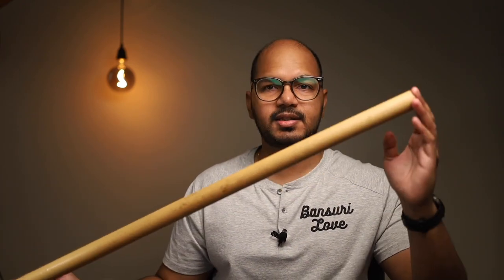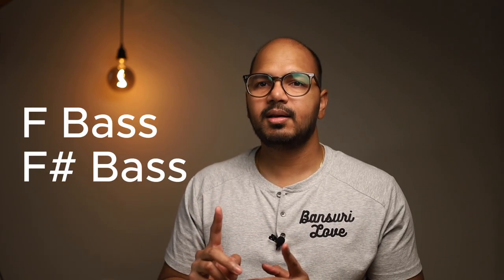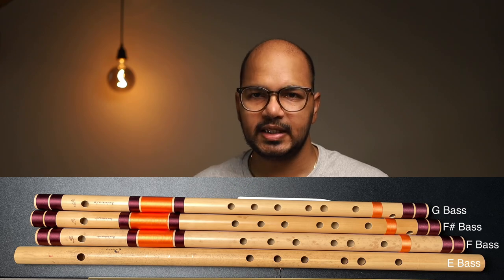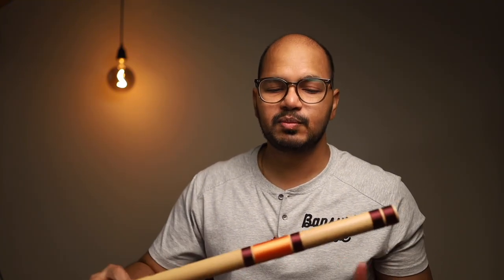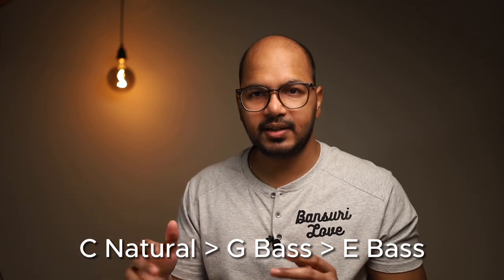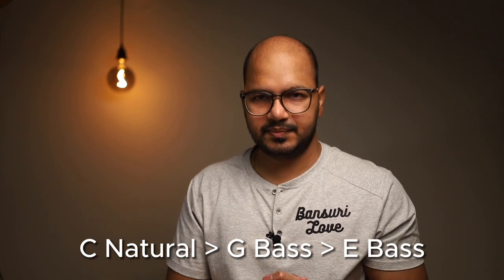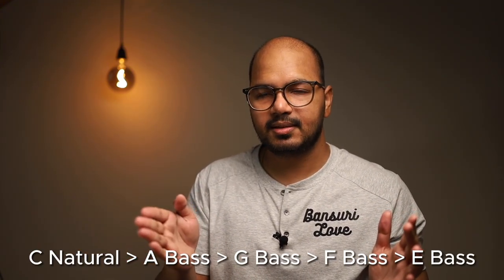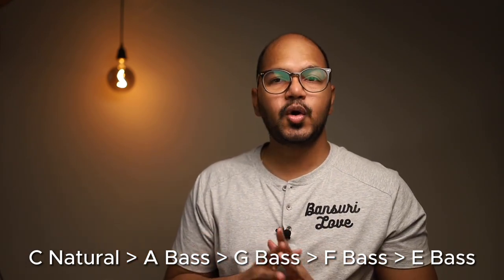Bansuri Flute Comparison - E Bass Vs F Bass Vs F# Bass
In this video, I share details about the flutes that I believe are alternatives for an E Bass bansuri.
E Bass Vs F Bass Vs F# Bass